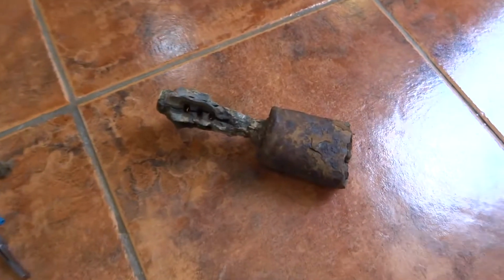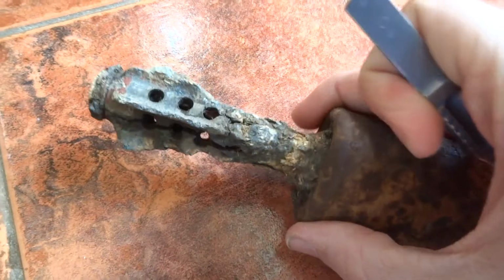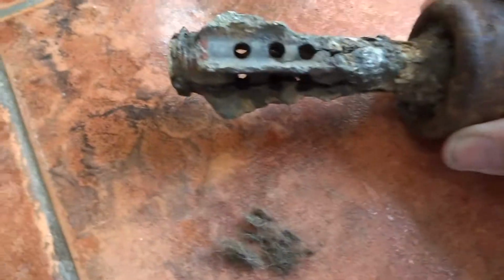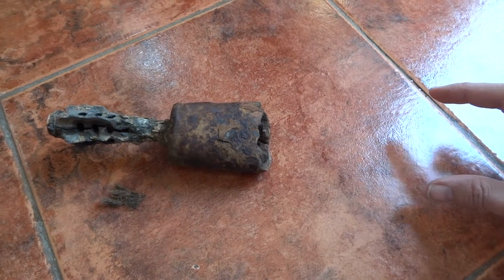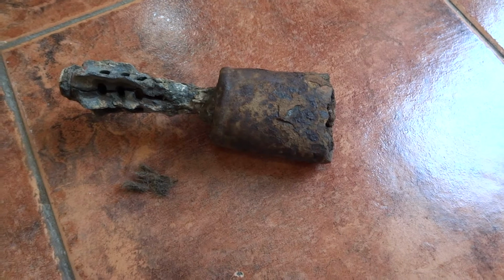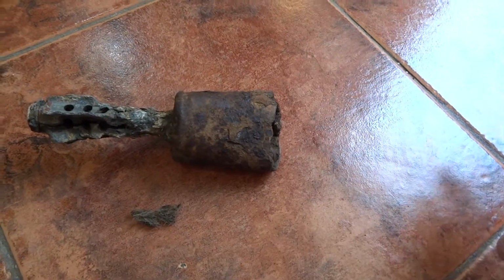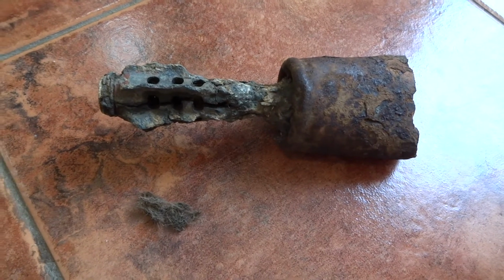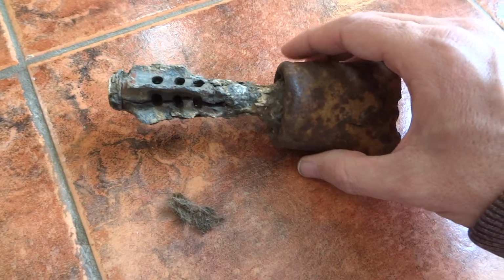I found a WW2 MORTAR BOMB on Surrey Heathland!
Found this Mortar Bomb while walking on local Surrey heathland!!!  I didn't know what it was at first so I looked at it carefully before picking it up!  I could see it was hollow inside & therefore safe - I suspected it was military, but only realised it was a WW2 Two-Inch Mortar Bomb after doing some research when I returned home.  Not something you find everyday - but worth posting a video up to show other people what they look like.  I was surprised that I didn't know what it was already & felt more people should be made aware of what they look like so they can avoid them/call the police, if they do see one.